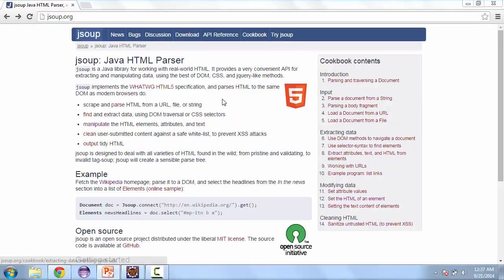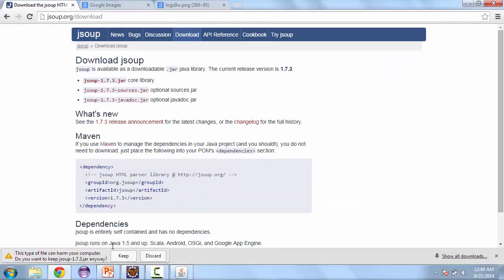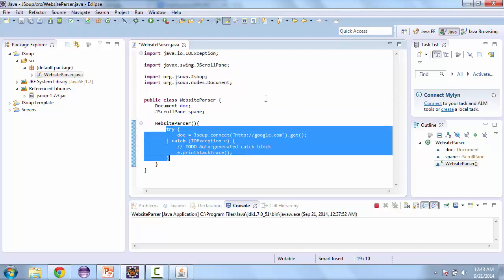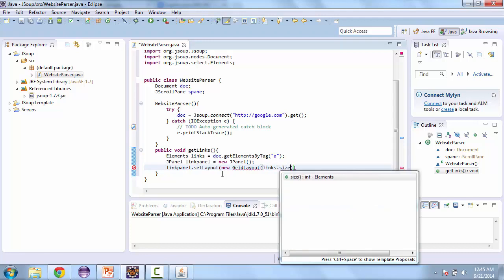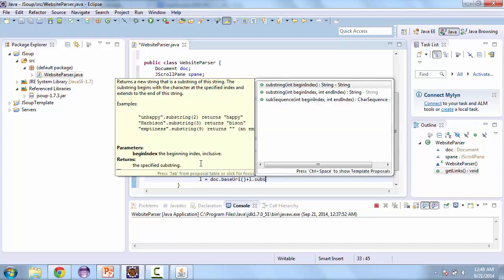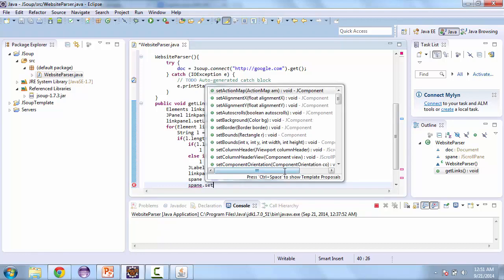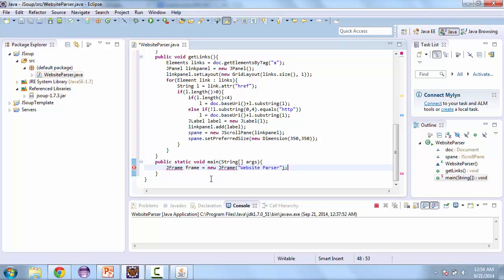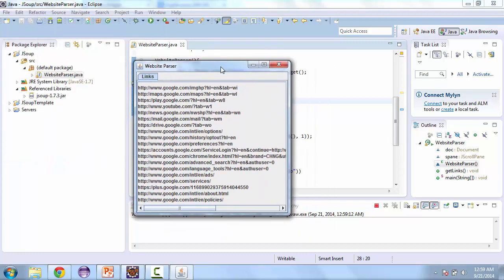How To Create Website Parser Project Introduction August 2017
How To Create  Website Parser   Project Introduction using java services